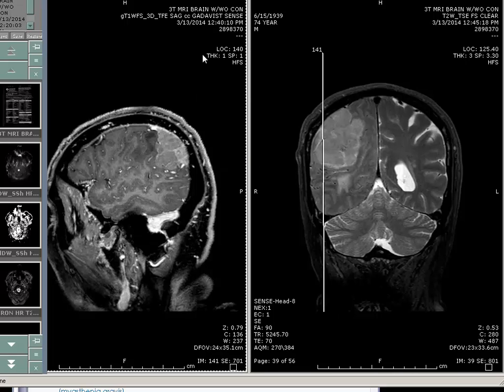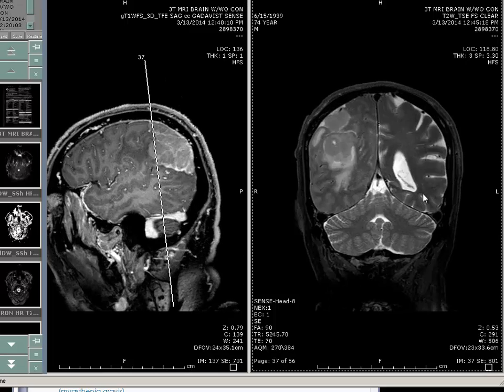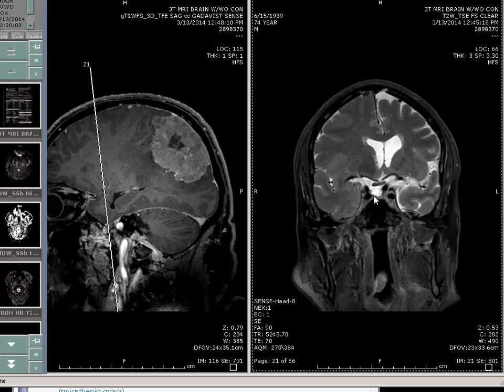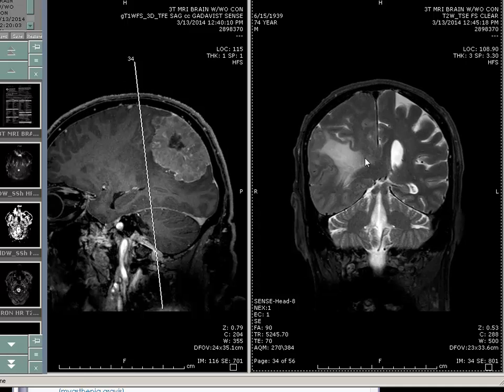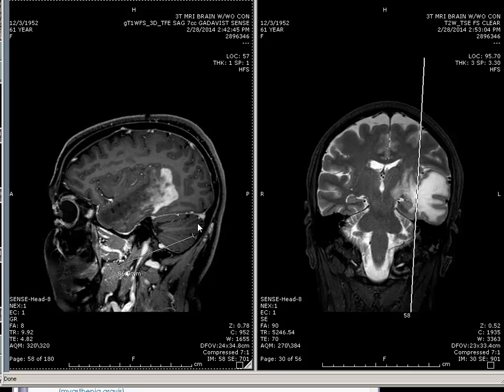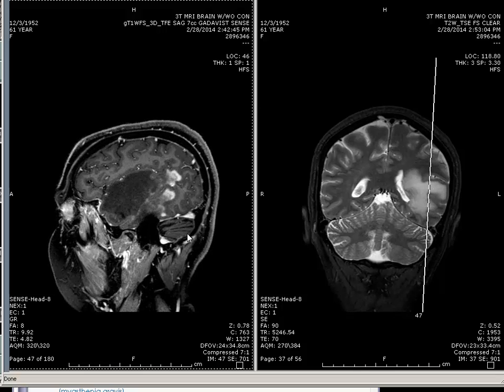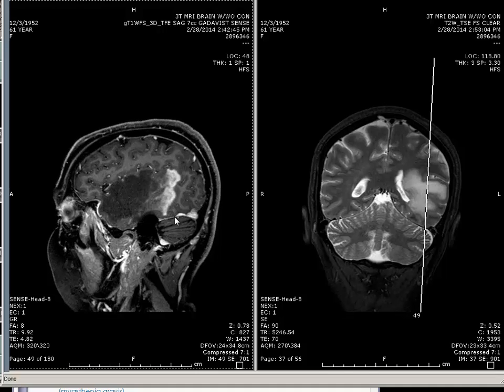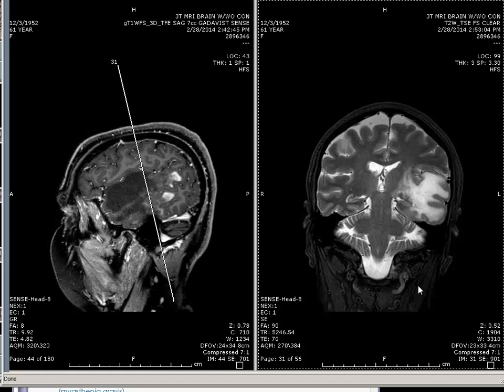Homonymous hemianopsia caused by tumor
Probable meningioma result in optic radiation compression. vs another paitent with MAID.

[3T MRI BRAIN W/WO CON]   [3/13/2014 1:18 PM]

CLINICAL INFORMATION:
[ Left homonymous hemianopsia. Evaluate for right homonymous hemianopsia.]

COMPARISON:
[None available.]

TECHNIQUE:
[Multiplanar, multisequence MRI of the brain without and with contrast.]

CONTRAST:
[8 ml of Gadavist IV.]

FINDINGS:
MRI study of the brain without and with contrast enhancement:

Brain parenchyma:  [There is a right parietal subdural tumor measures 5.9 x 5.5 x 6.3 cm, AP x width x craniocaudal dimension.  This likely represented an extra-axial lesion compressing on the adjacent parietal occipital brain parenchyma.  It demonstrate broad dural contact with central low T1 and high T2 signal.  Most of this lesion demonstrates isointense T1 and isointense T2 signal as compared to the cerebral cortex.  There is suggestion of spoke wheel appearance of this tumor's architecture with a central stalk as seen on axial image number 33, series 702 and demonstrating significant stalk contrast enhancement.  A portion of this lesion also demonstrates calcification as seen on axial image number 32 series number 401.  Underlying meningioma is most likely.  This was not reported on patient's prior MRI in December 22nd 2006.  Therefore, this is lesion is new since prior study.  Previous imaging facility has close and no previous images can be obtained.  This tumor compression resulting in moderate vasogenic edema in the right parietal occipital lobe, likely compressing on the right side optic radiation and a possibly optic tract.  There is 9 mm midline shift towards the left side at the level of the foramen of Monro.

Scattered supratentorial white matter disease are noted, consistent with aging process and small vessel ischemic process.

Cerebellum:  [Unremarkable.]

Ventricles and extra-axial CSF spaces:  [Unremarkable.]

Sella and basilar cisterns: [Unremarkable.]

Orbits:  [Unremarkable.]

Facial sinuses and mastoid air cells:  [Unremarkable.]

Skull and scalp:  [Unremarkable.]

Central arterial flow voids:  [Unremarkable.]

6.3 cm right side parietal occipital brain tumor, consistent with meningioma, compressing on the adjacent brain parenchyma, likely responsible for patient's symptoms. This lesion is likely new since December 2006 MR study.  There is 9 mm midline shift towards the left side.  Surgical consultation is recommended.]